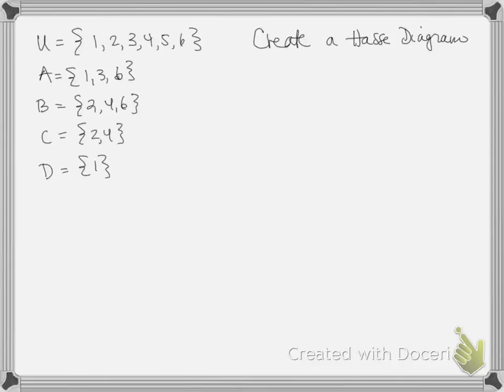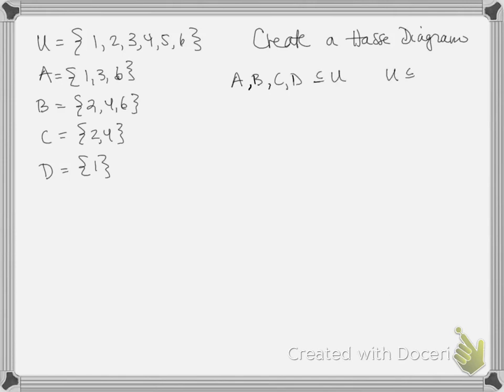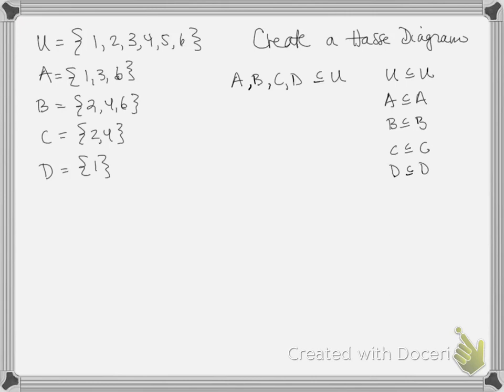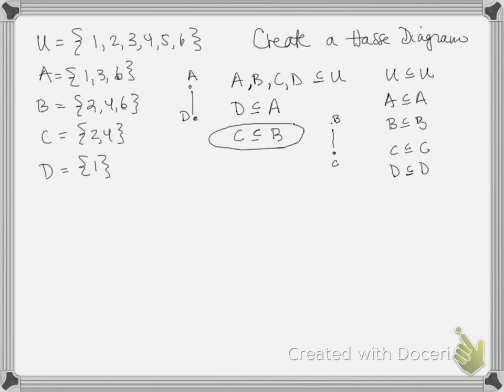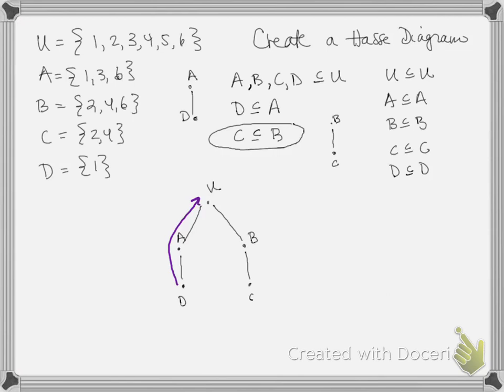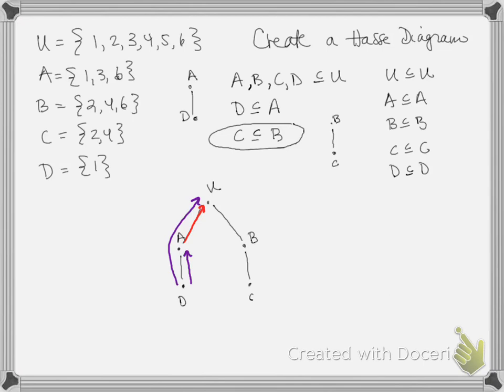MAT230 - Create Hasse Diagram